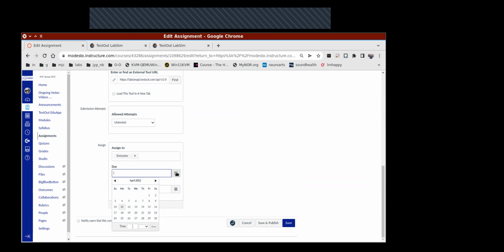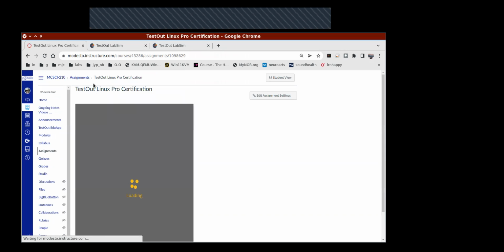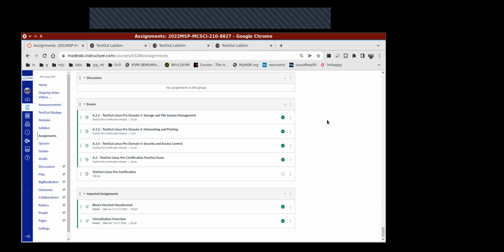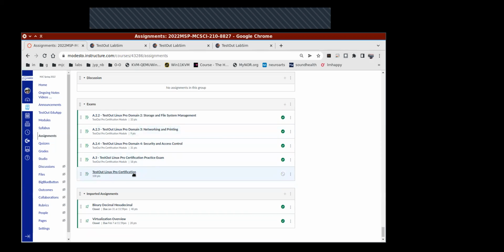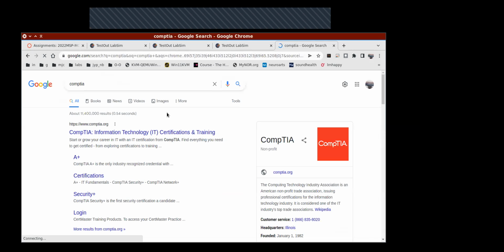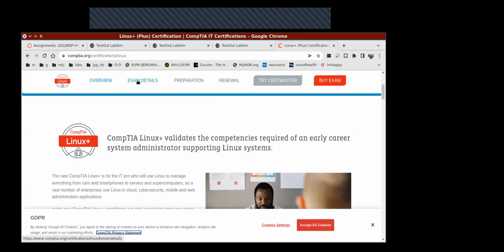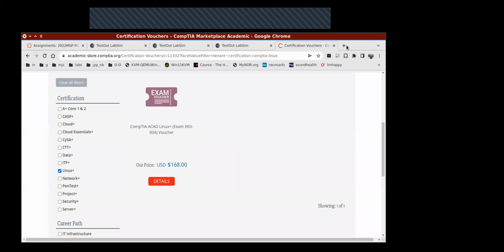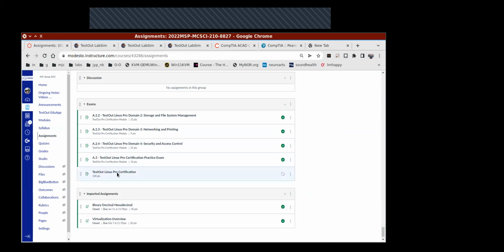20220411 210 test hint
Testout Linux Pro vs CompTIA Linux +
test taking hints